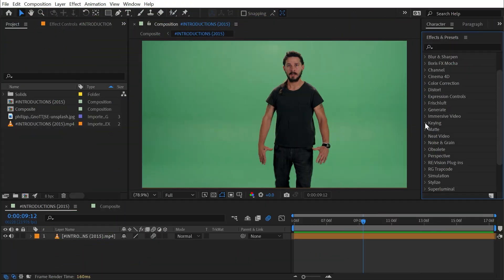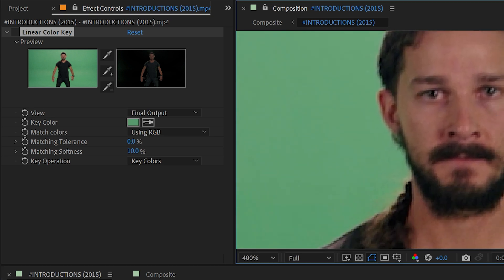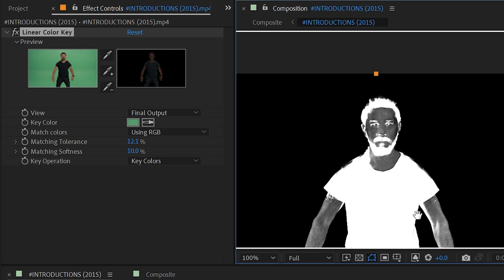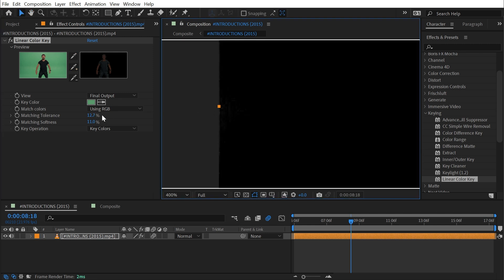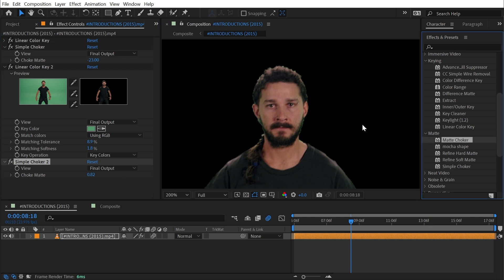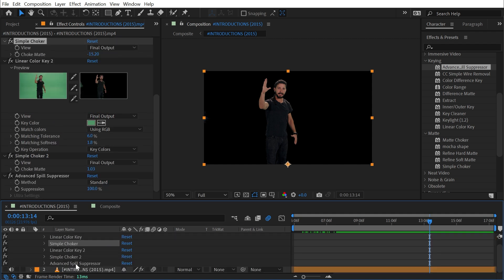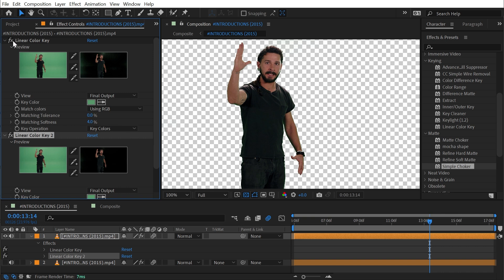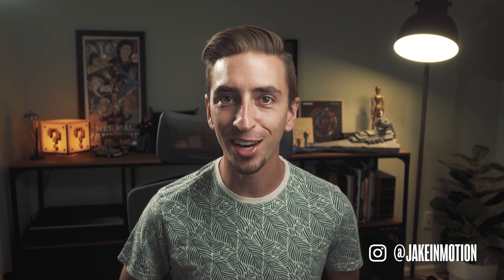Linear Color Key | Effects of After Effects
In this quick tutorial, I explain how to use the Linear Color Key effect in Adobe After Effects.

Chapters:
00:00 Intro
00:07 Linear Color Key
08:43 Thanks for watching!